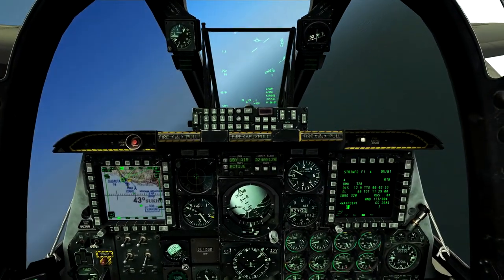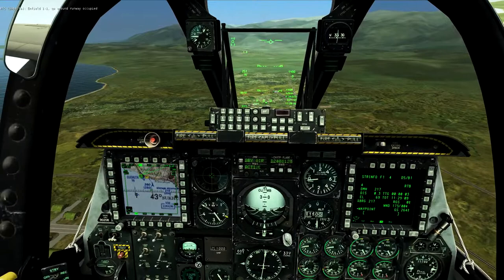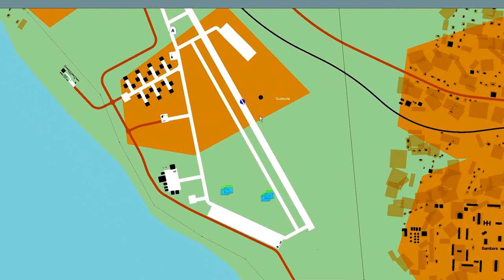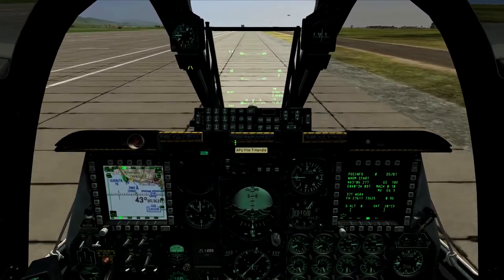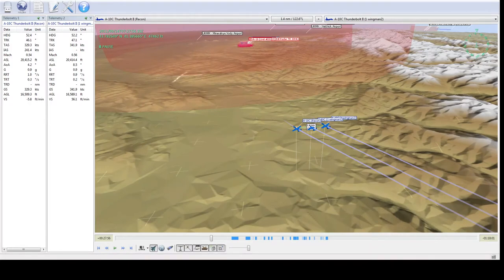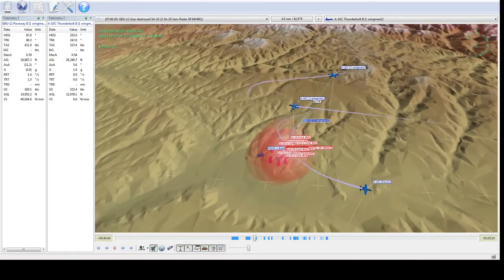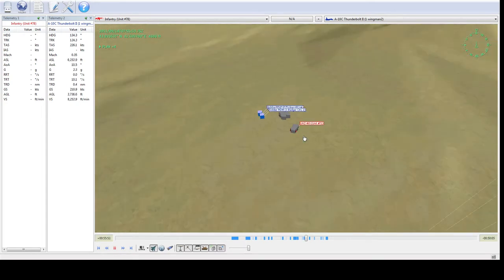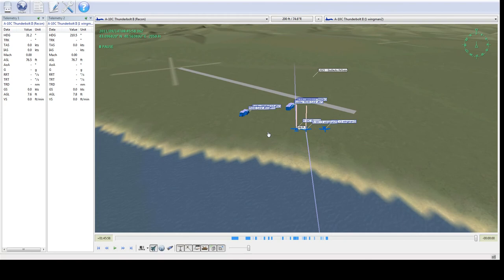DCS- A10c - Operation Save Badger - Mission 01 - Part 06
Hello everyone!  Today we are flying a 4 mission mini campaign entitled Operation: Save Badger.

Recon Stewart and his wingmen are on a routine mission to destroy a inactive enemy SAM system with JTAC Badgers assistance. However, Badger soon finds themselves in need of Close Air Support. You will need to know how to manually enter UTM Grid and Coordinates into your CDU.